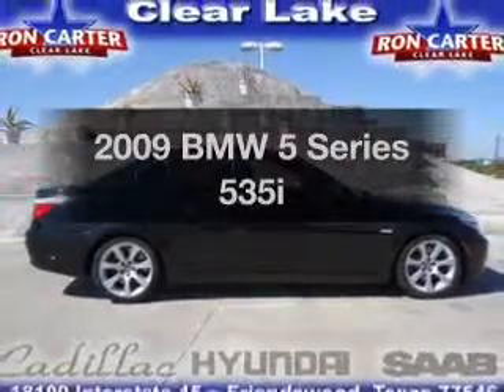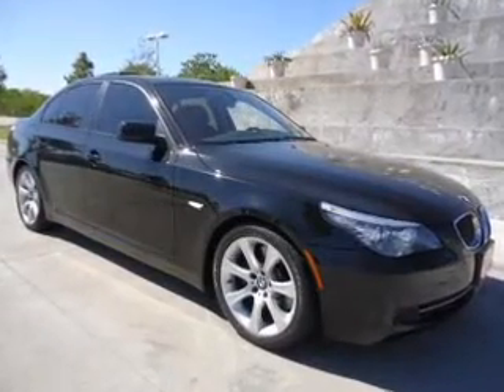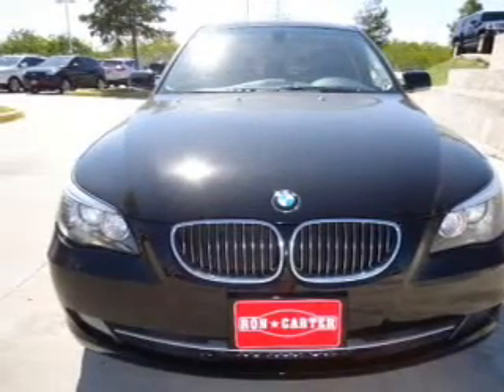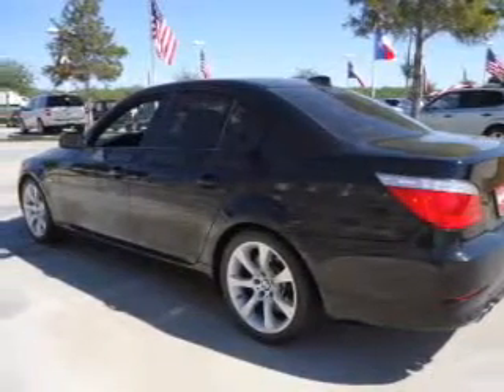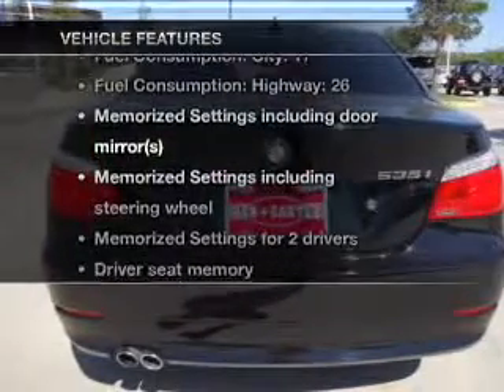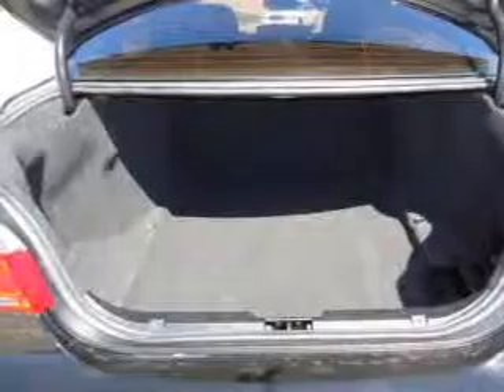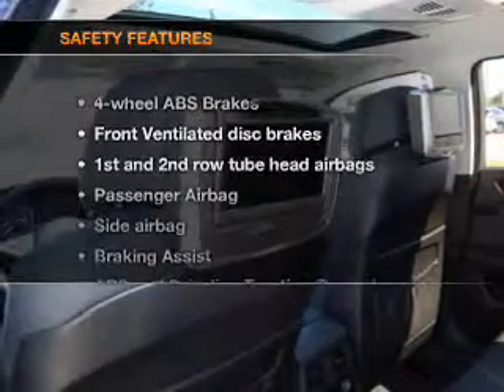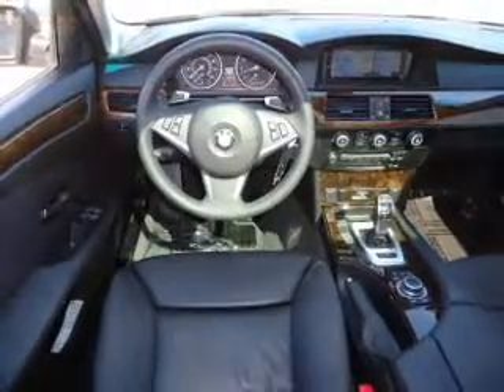2009 BMW 5 Series - Houston TX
Year: 2009
Make: BMW
Model: 5 Series
Trim: 535i
Engine: 3.0 liter inline 6 cylinder 24 valve
Transmission: Automatic
Color: Black
Mileage: 28424
Address:
18100 Gulf Freeway